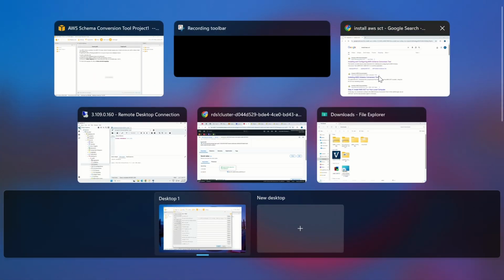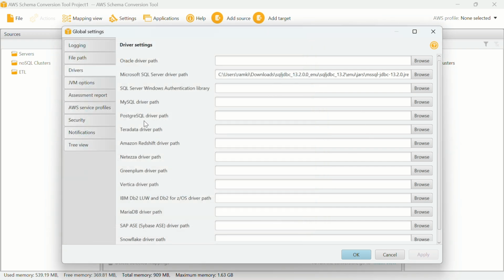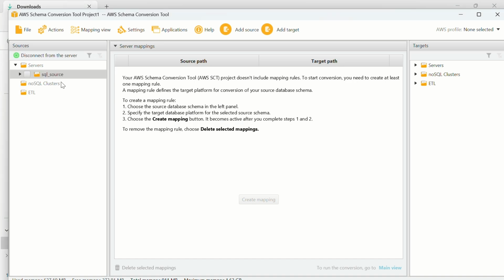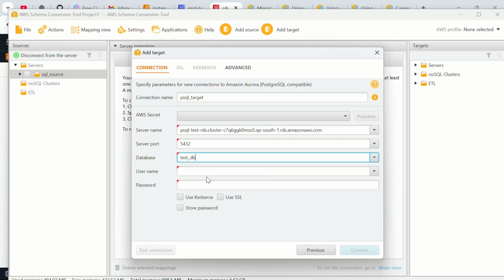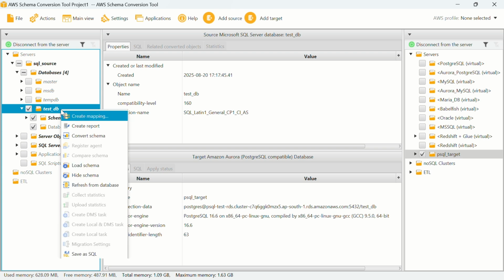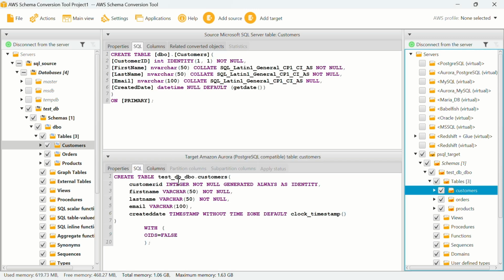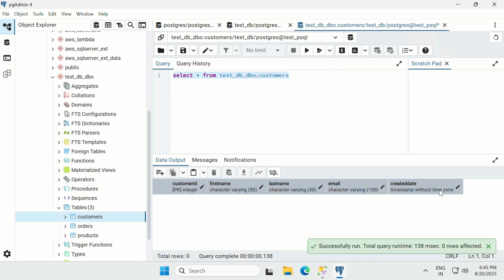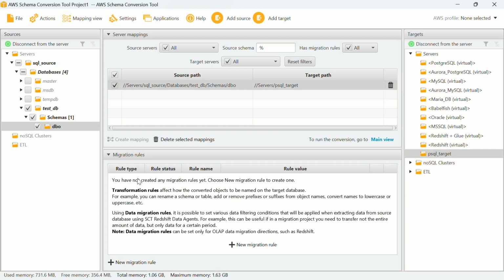Convert schema from MsSQL to PostgreSQL using AWS SCT | Schema conversion tool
In this video you can learn coverting schema from MsSQL to PostgreSQL using AWS SCT.